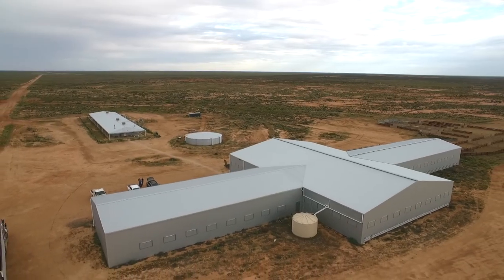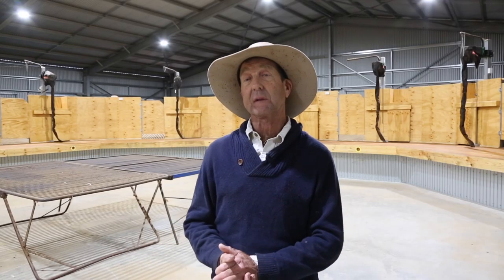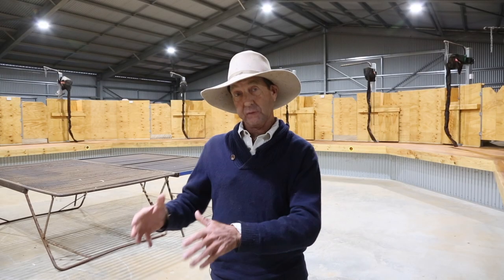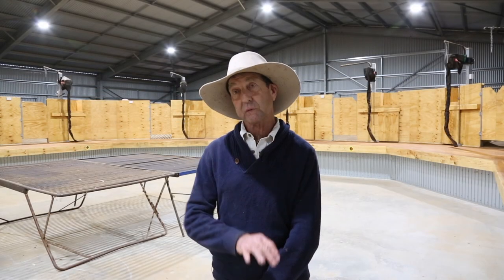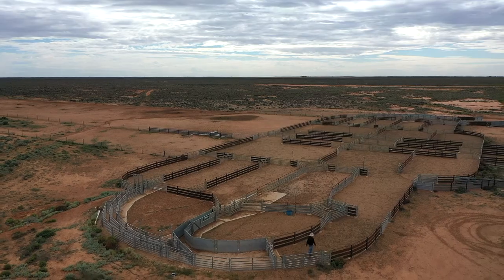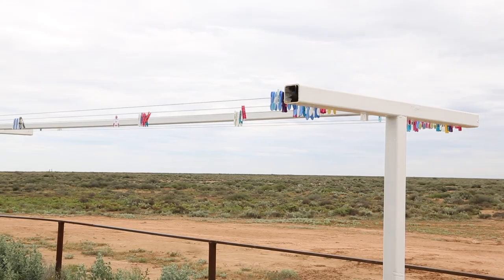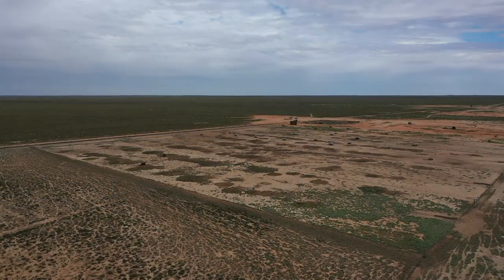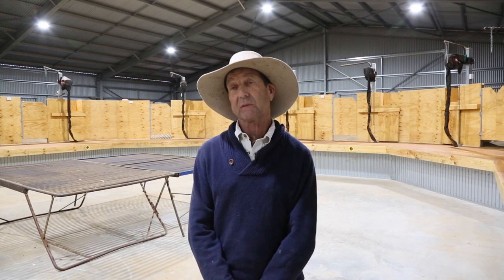Woolshed and yard design at 'Curragh', Oxley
Now this is a shearing shed! Take a walk through Bill Ryan's shearing shed, yards, confinement feeding yards and staff quarters to get an understanding of how good planning and design can support property management and improve farm business resilience. The shed and yards are set up to make shearing more efficient, safer and simple.

The investment in infrastructure at the 85,600 ha “Curragh” has been made to improve the resilience of the farm business by ensuring that quality contractors and staff can be sourced more readily by providing excellent facilities. The containment yards are utilised during dry periods for containment feeding during dry periods to protect ground cover and reduce the impacts of wind erosion.

Shearing takes place once a year in September to shear about 30,000 sheep (some 2,300 a day). There are no count out pens and tallies are kept by individual shearers. The yard design is such that woolly and shorn sheep are separated and handled in adjacent yards (mirrored design). This allows multiple operations to occur at shearing time which greatly improves efficiency.

The system also incorporates a double laneway system used to bring woolly sheep to the shed and shorn sheep out. Sheep walk up to 70 km often in large mobs of the same age.

Find out more in this short video developed through the Farm Business Resilience Program, a partnership between the Australian Government's Department of Agriculture, Water and the Environment, the Future Drought Fund, NSW Department of Primary Industries and Local Land Services.